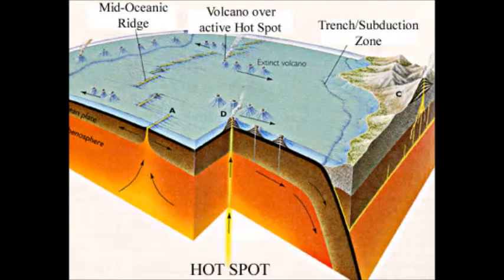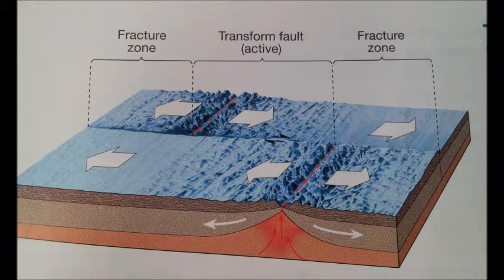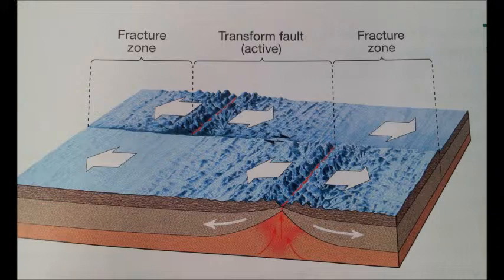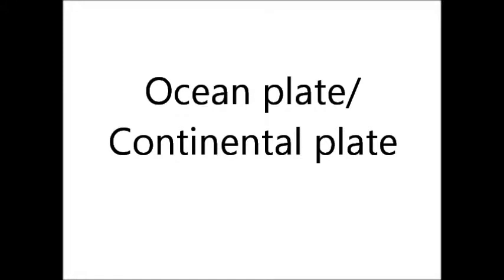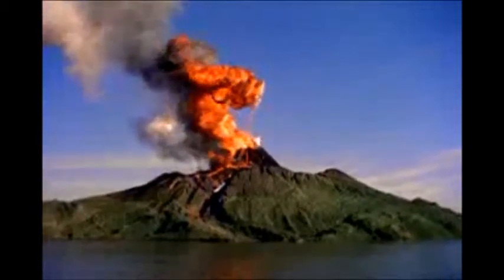Dhara and Molly Science Project